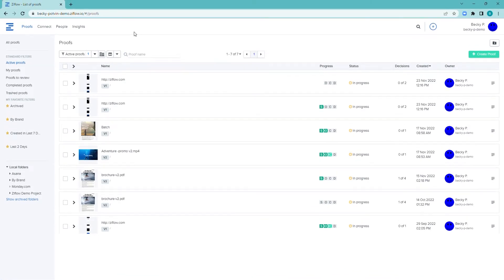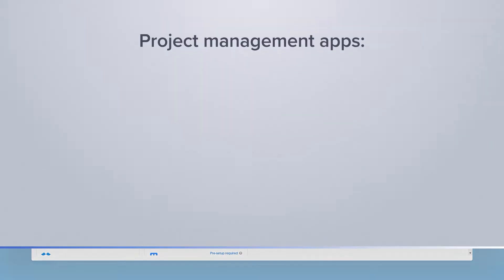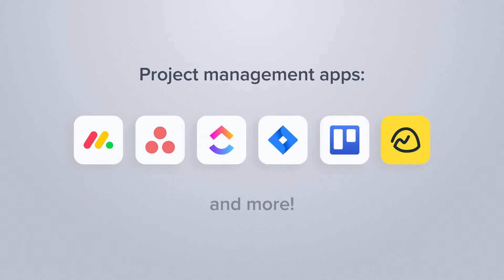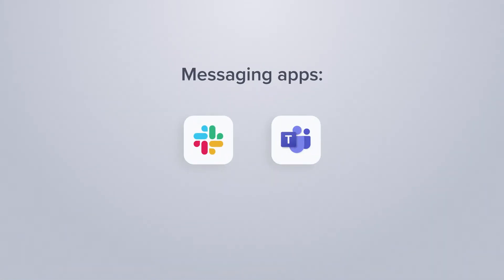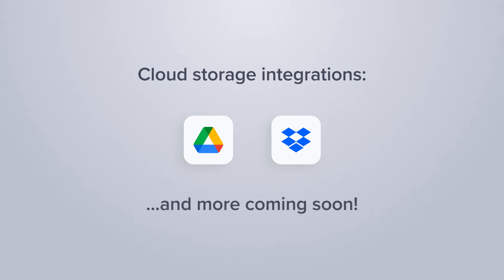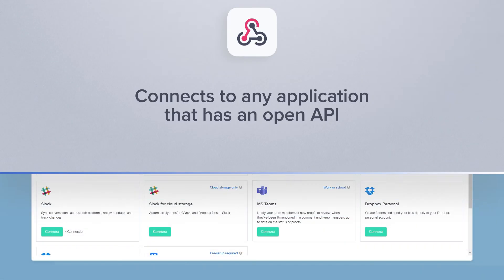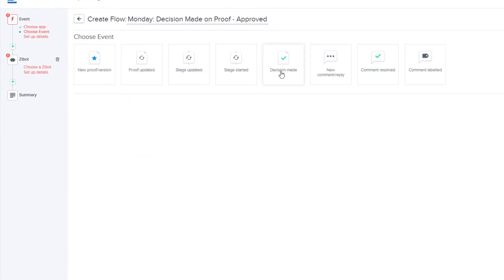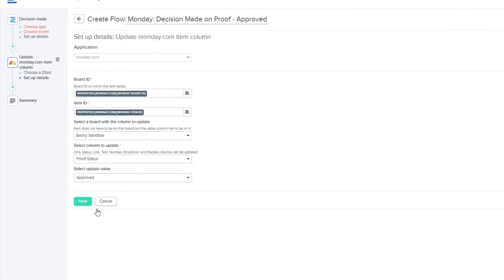Ziflow Integrations | Ziflow Pro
Episode 7 of our mini series Ziflow Pro is out now! Check it out!